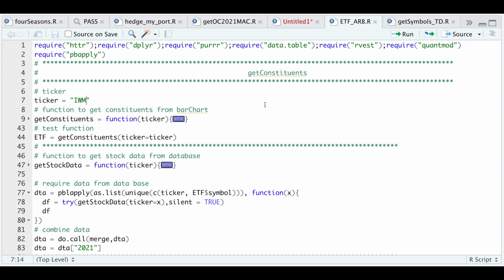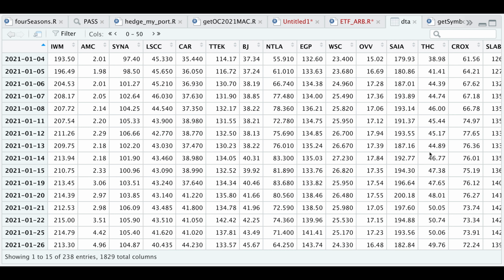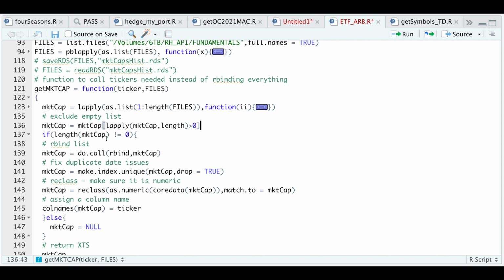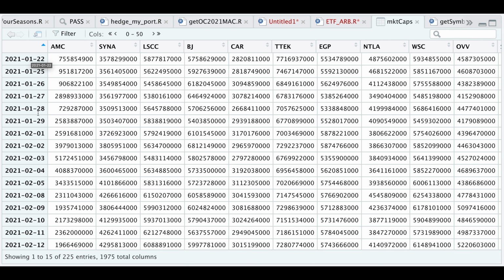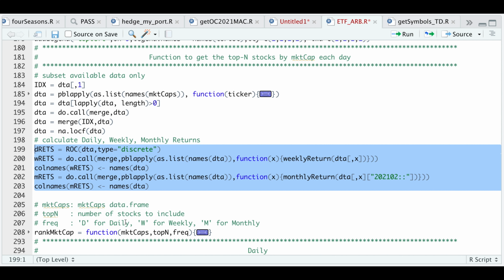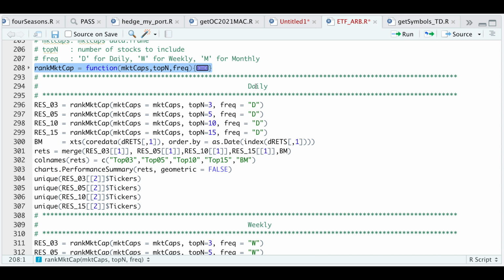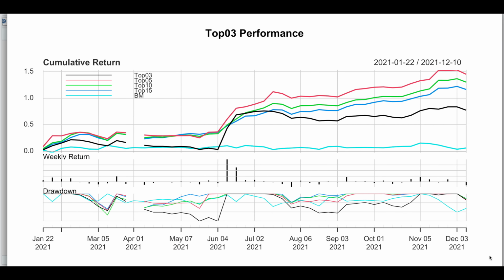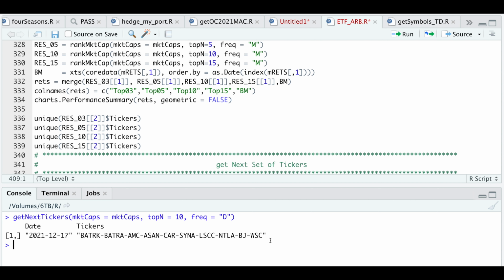How to Outperform Index ETFs... | R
Questions?